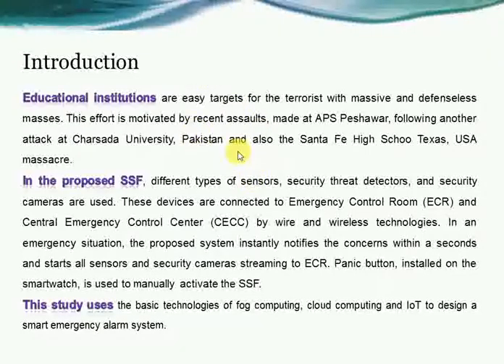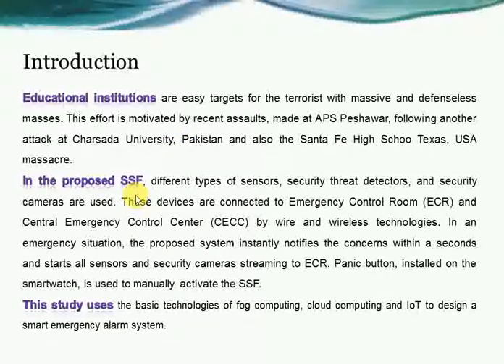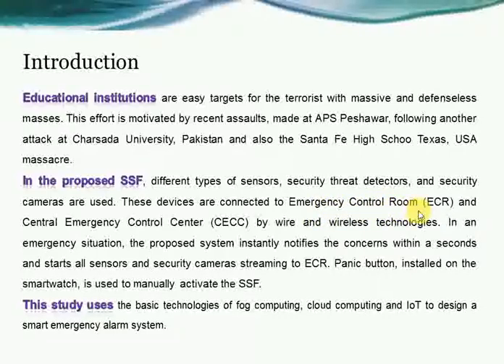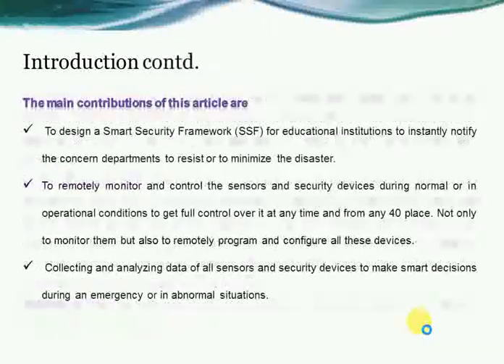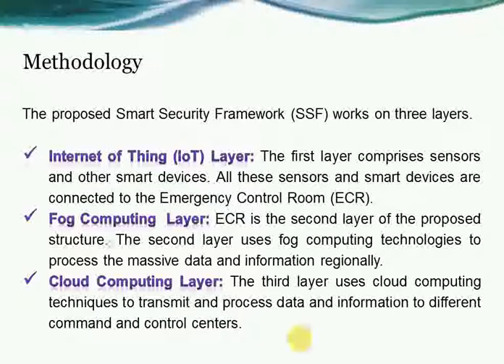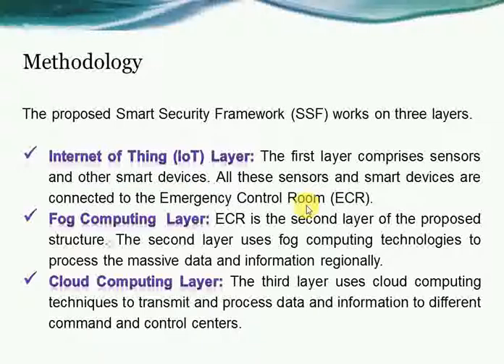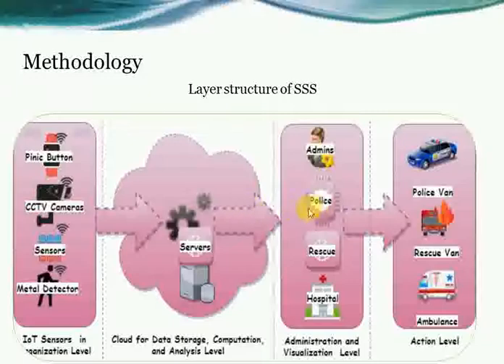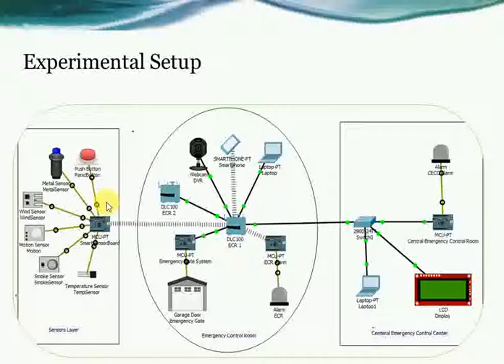Part I: Smart Security Framework for Educational Institutions using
Abstract: Educational institutions are soft targets for the terrorist with massive and
defenceless people. In the recent past, numbers of such like attacks have been executed
around the world. Conducting research, in order to provide a secure environment to the
educational institutions is a challenging task. This effort is motivated by recent assaults,
made at Army Public School Peshawar, following another attack at Charsada University,
Khyber Pukhtun Khwa, Pakistan and also the Santa Fe High School Texas, USA massacre.
This study uses the basic technologies of edge computing, cloud computing and Internet
of Things (IoT) to design a smart emergency alarm system framework. IoT is engaged
in developing this world smarter, can contribute significantly to design the Smart Security
Framework (SSF) for educational institutions. In the emergency situation, all the command
and control centres must be informed within seconds to halt or minimize the loss. In this
article, the Smart Security Framework is proposed. This framework works on three layers.
The first layer is sensors and smart devices layer. All these sensors and smart devices
are connected to the Emergency Control Room (ECR), which is the second layer of the
proposed framework. The second layer uses edge computing technologies to process the
massive data and information locally. The third layer uses cloud computing techniques to
transmit and process data and information to different command and control centres. The
proposed system was tested on Cisco Packet Tracer 7. The result shows that this approach
can play an efficient role in security alert not only in the educational institutions but also in
other organizations too..